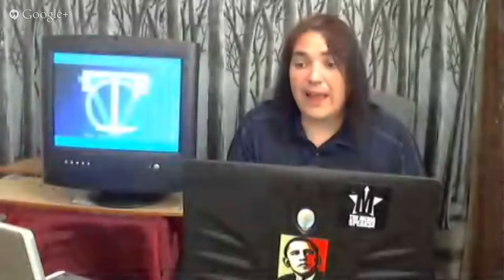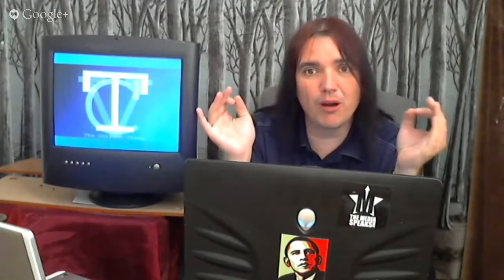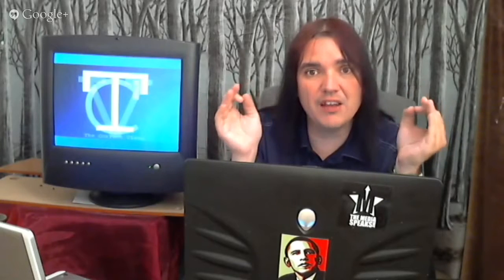THE CORRECT VIEWS (8/22/2013) - Mounds of Proof to DISPROVE Man-Made Climate Change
'Tis Sam I Be Di Gangi reporting for THE MEDIA SPEAKS and here is all of the information that one needs to prove that man is NOT warming the planet. It it really that cut and dry. THE SCIENCE IS IN. and it is NOT on Gore's side.
Sam